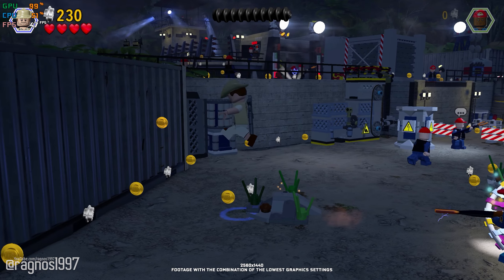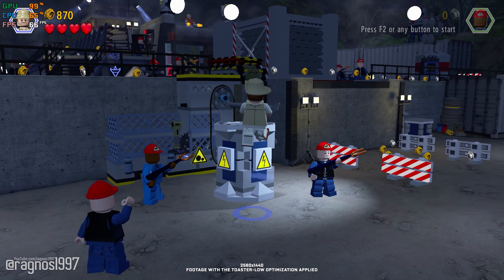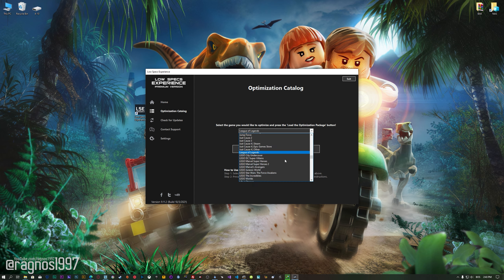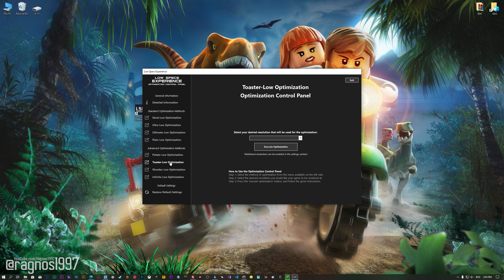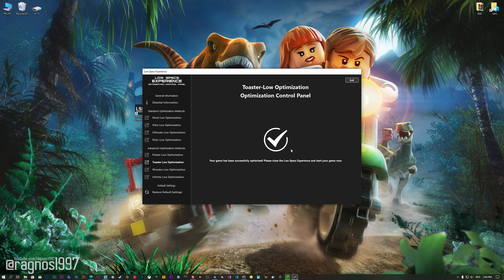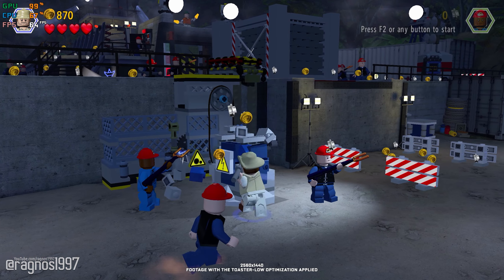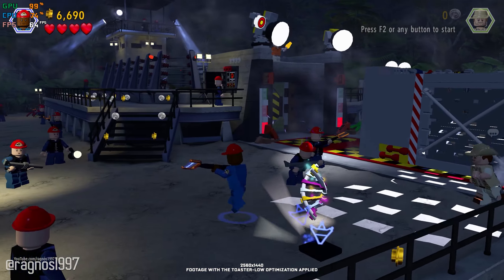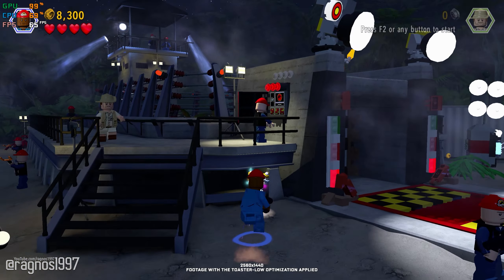LEGO Jurassic World - How to Reduce/Fix Lag and Boost & Improve Performance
This is simple to follow guide video on how to improve the performance and reduce the lag of LEGO Jurassic World. The optimization shown in this video is powered by the Low Specs Experience. Low Specs Experience is an in-house developed game optimization tool designed to optimize your favorite video games for maximum possible performance. It's a lightweight software package compatible with low-end, mid-end, and high-end PC configurations.

00:00 Introduction
00:38 Optimization Guide
02:03 Additional Gameplay Footage